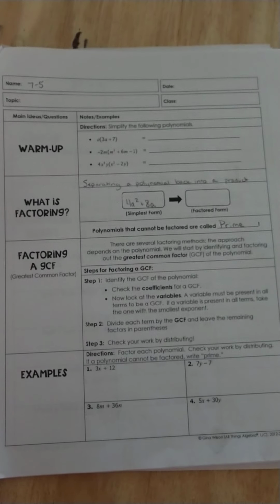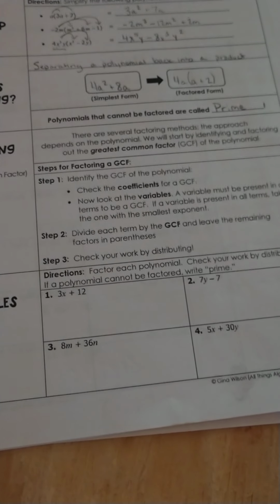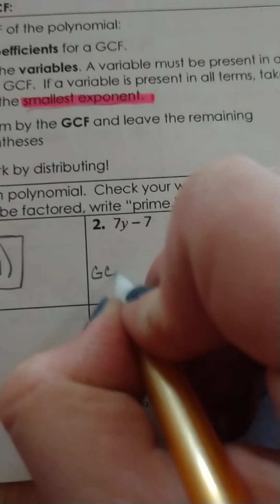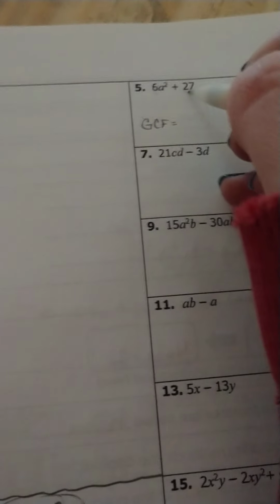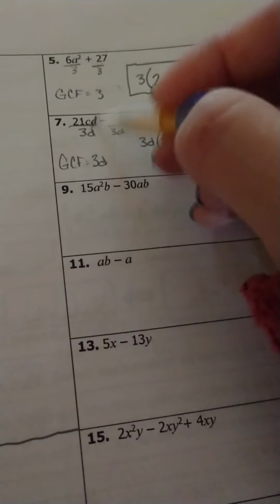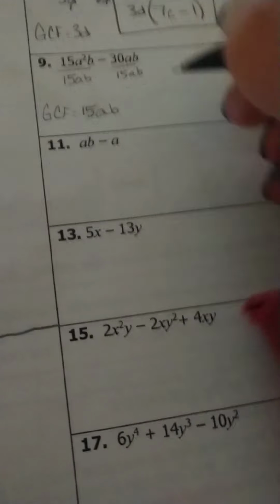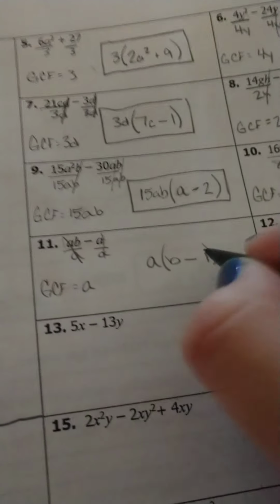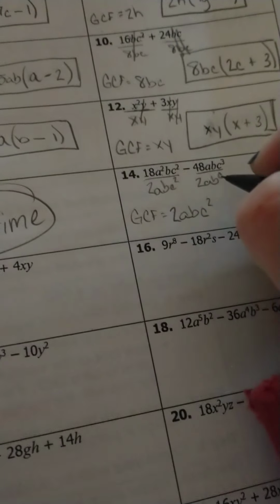Alg 1 7-5 Notes Part 1